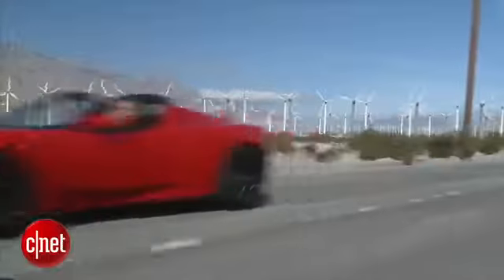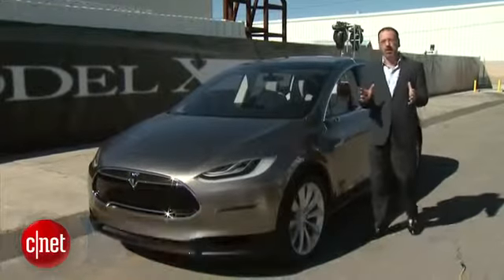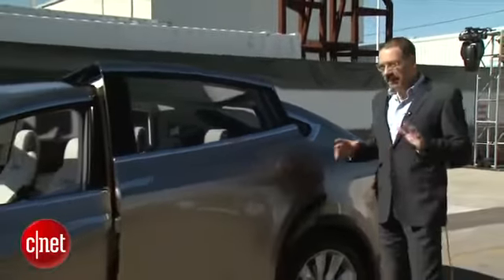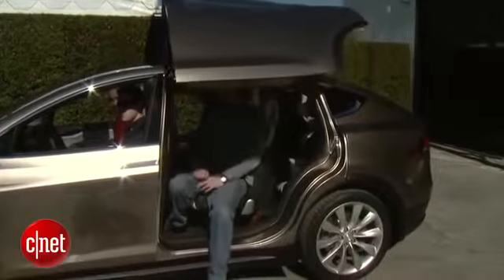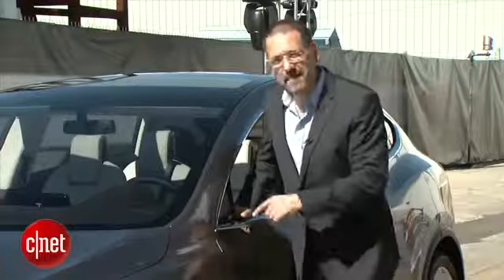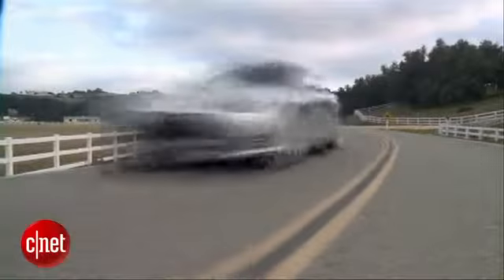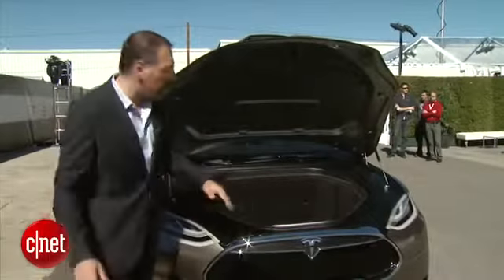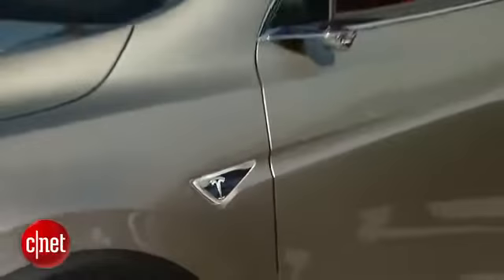23Tesla Model X